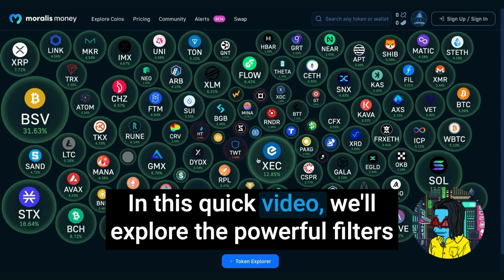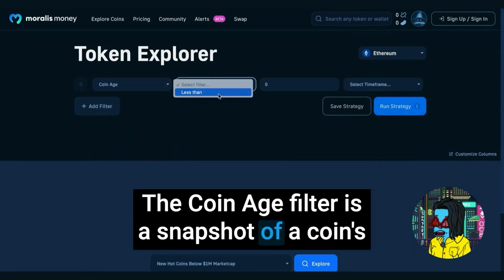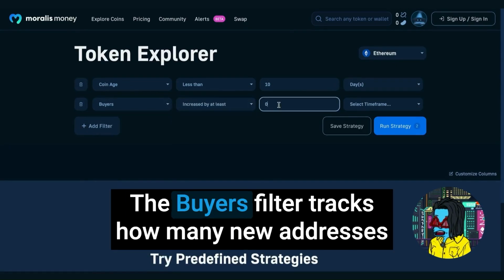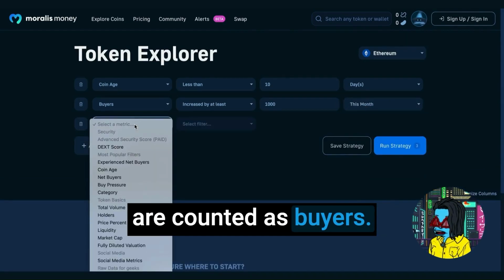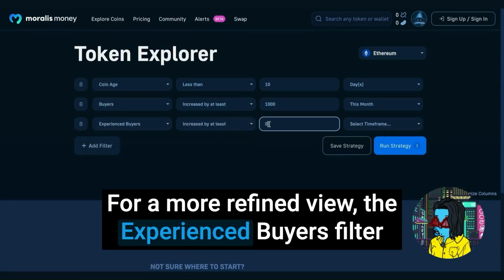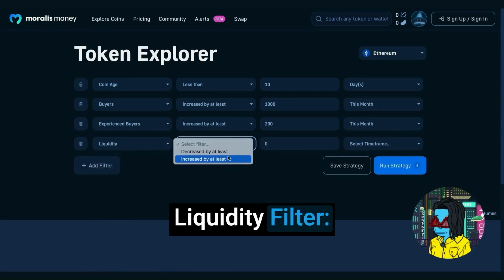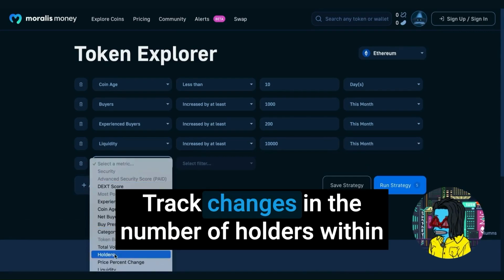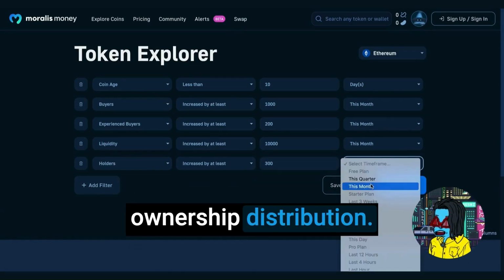Moralis Money: Your Guide to Crypto Filters in 80 Seconds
Moralis Money can be your gateway to in-depth cryptocurrency analytics. In this 80-second video, we'll explore a selection of powerful filters that make Moralis Money your ultimate crypto research tool.

🔍 Coin Age Filter: Gain insights into a coin's history and potential by understanding its time in circulation.

💰 Buyers Filter: Discover how many new addresses have purchased a coin, including those with zero coins who used a DEX.

📈 Experienced Buyers Filter: Dive deeper by identifying active market participants with over 100 outgoing transactions.

💱 Liquidity Filter: Uncover market dynamics and trading volumes through liquidity changes.

👥 Holders Filter: Track changes in the number of holders and understand coin ownership distribution.

These are just a few of the filters Moralis Money offers. There are many more waiting for you to explore. Start using Moralis Money's comprehensive filters today to stay ahead in the ever-evolving crypto landscape.

- Join Moralis Money and unlock even more crypto insights.

- Check out for more deals.